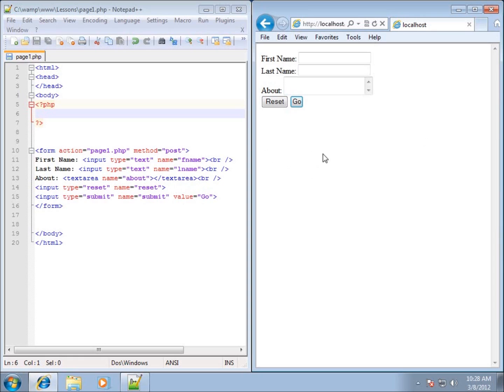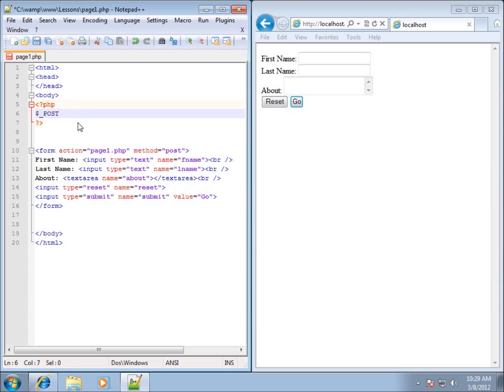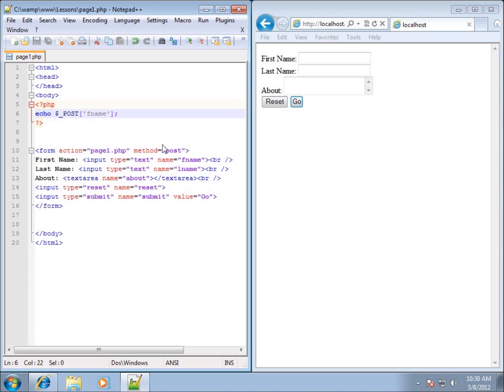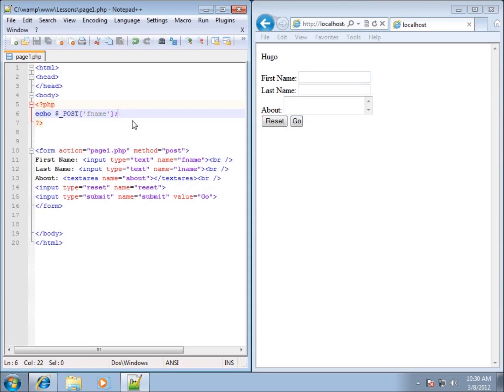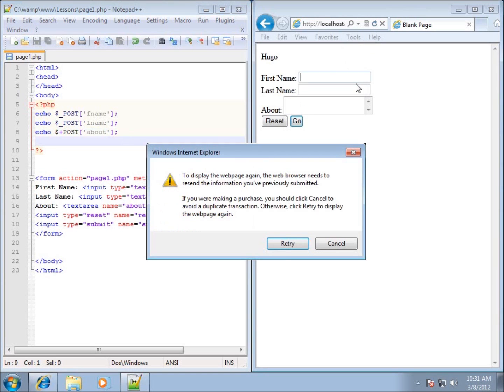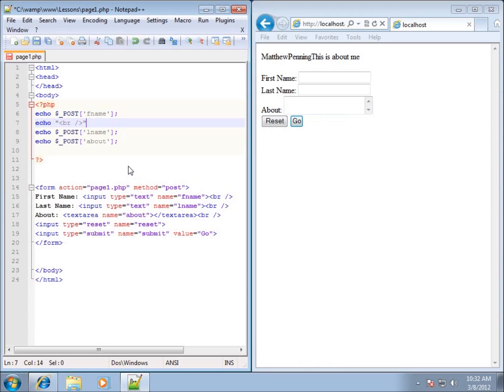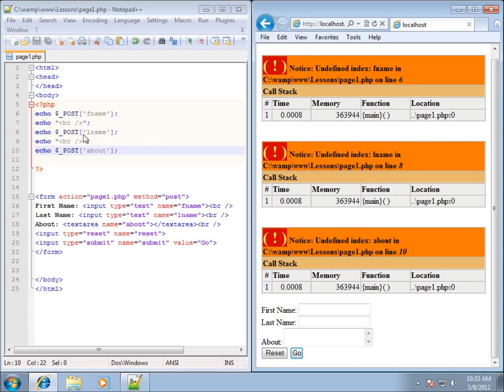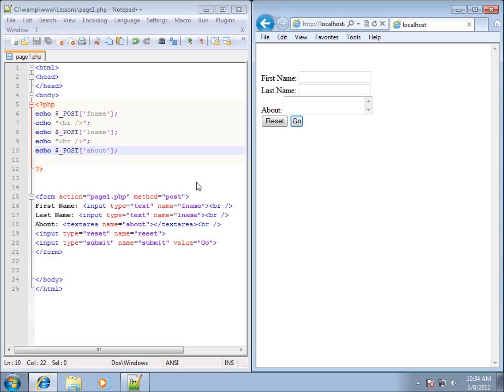PHP Lesson 27 - Using POST Data After the Submit Button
Using the POST method to send data in a form will allow the the global array $_POST to store the information in memory. In this lesson I echo out the values that were entered in the textboxes to show how to use the data submitted to a form.